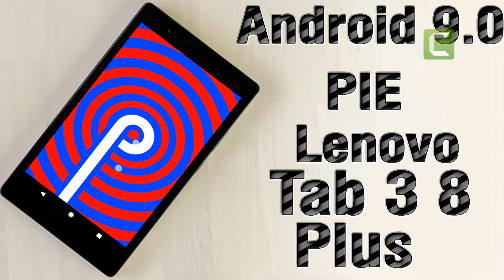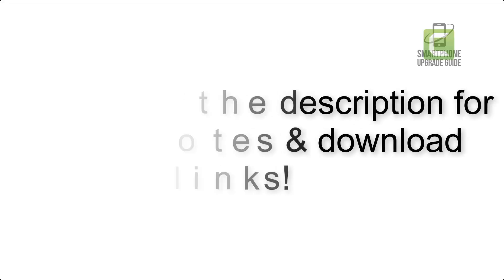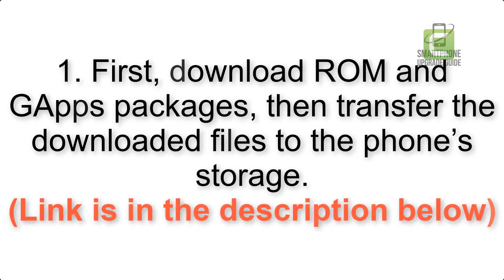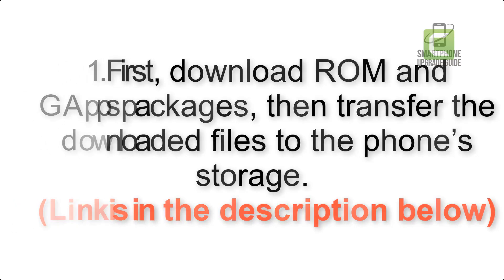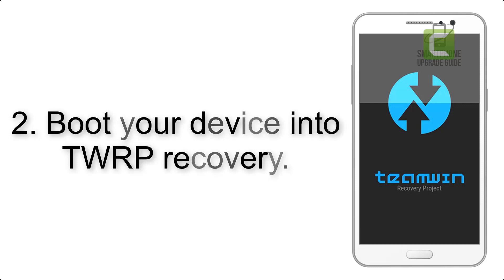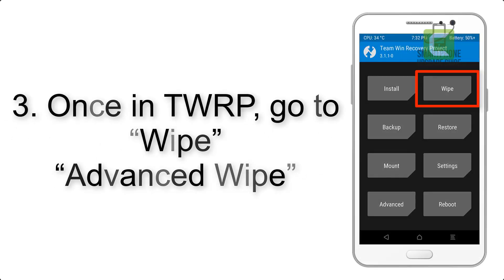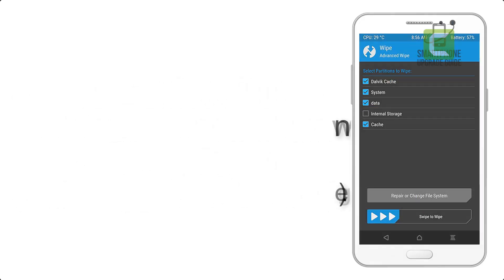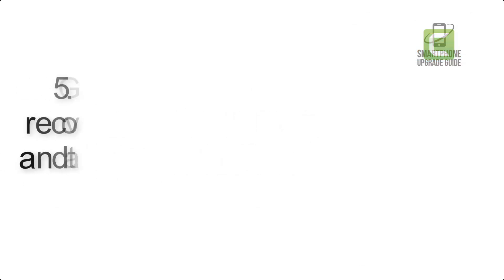Install Android 9.0 Pie on Lenovo Tab 3 8 Plus (LineageOS 16) - How to Guide!